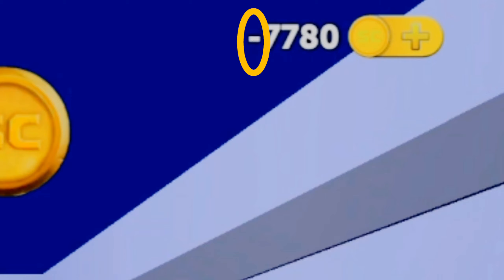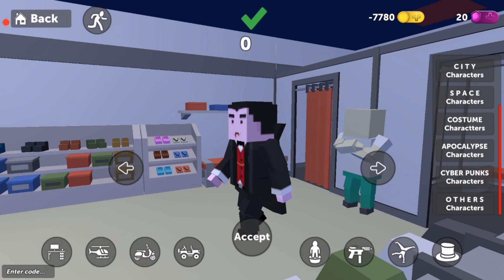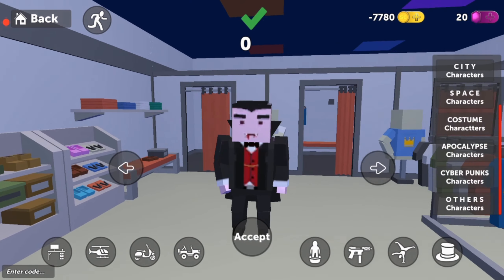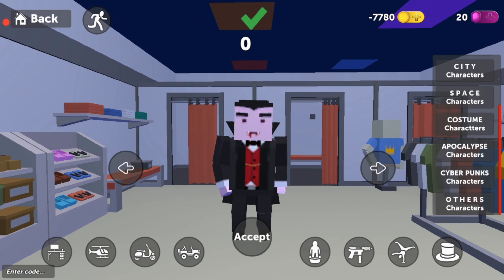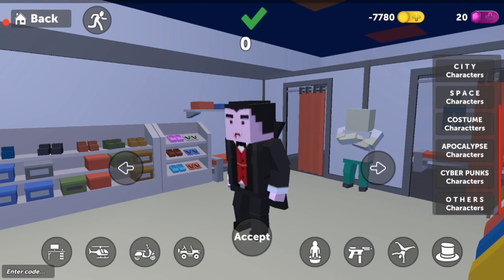Simple Sandbox 2- Negative Money?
As you might have seen from the title and the thumbnail, it is possible to get negative money in Simple Sandbox 2! I don't remember exactly how I came about finding out that you can get negative money in Simple Sandbox 2, but all I remember is that I bought something, that's all I remember. I think it is also VERY rare to get negative money in Simple Sandbox 2, if this ever happens to you in the future, make sure to screenshot it and save it for proof.